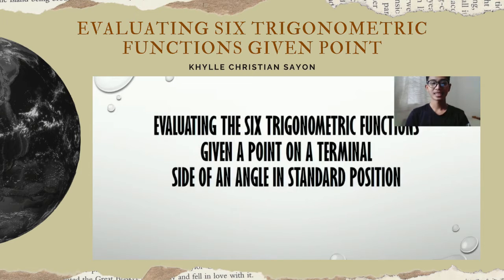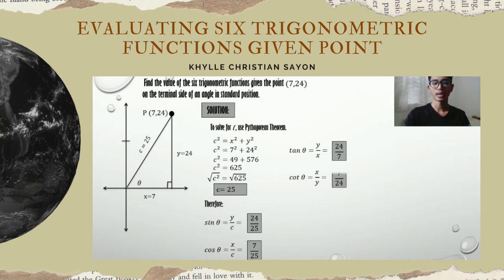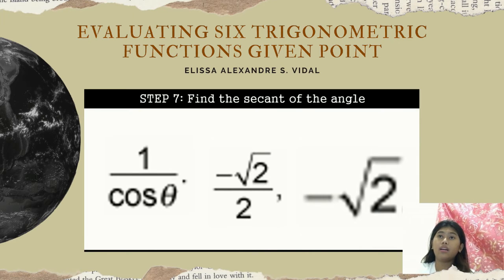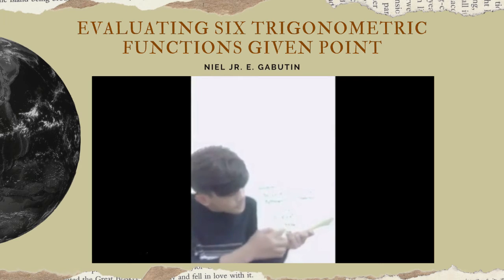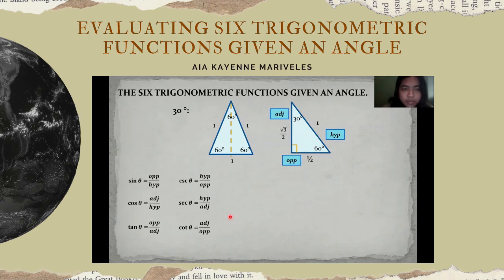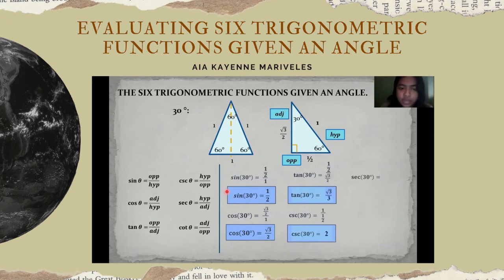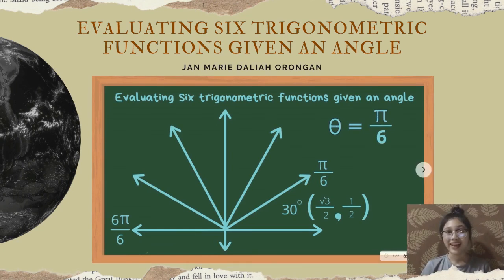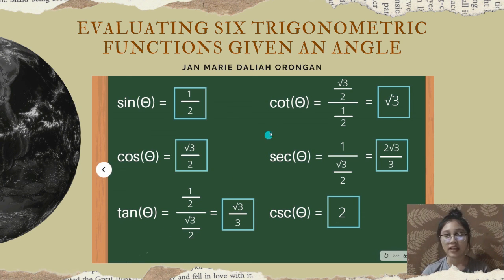Evaluating Six Trigonometric Functions given a Point on the Terminal Side and Angles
11 STEM 11A
Group Members:
Gabutin, Niel
Laroa, Cherrylyn
Mariveles, Aia Kayenne
Orongan, Jan Marie Daliah
Sayon, Khylle Christian
Vidal, Elissa Alexandre